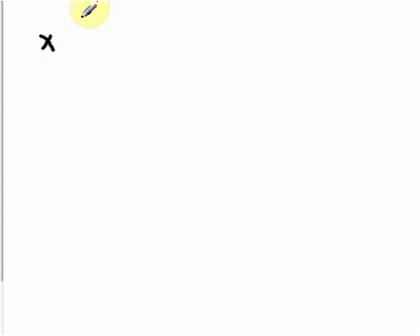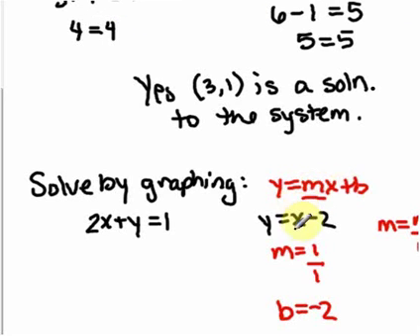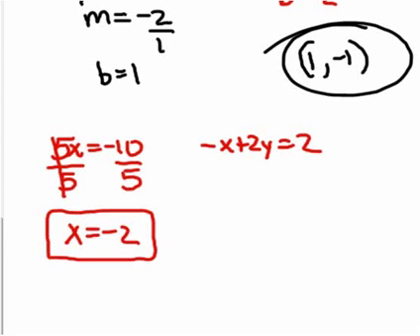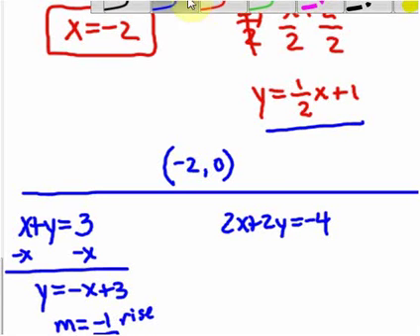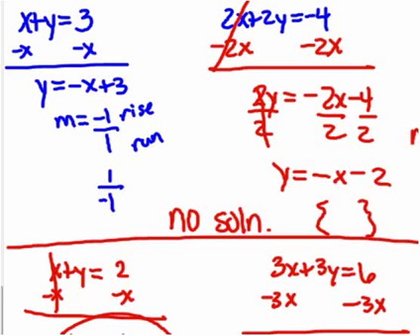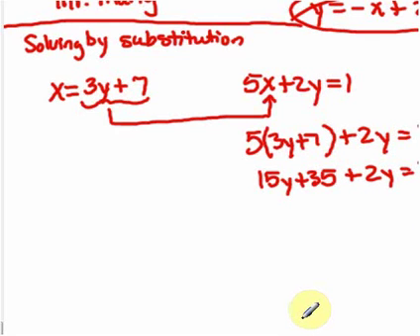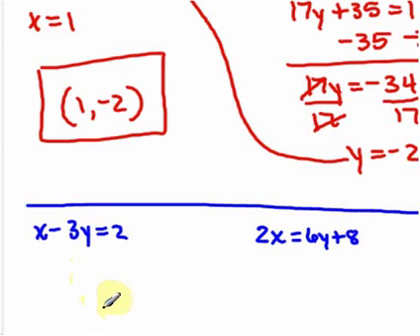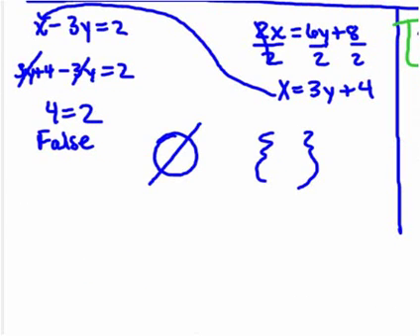Notes on 4 1 and 4 2 Graphing and Substitution Video